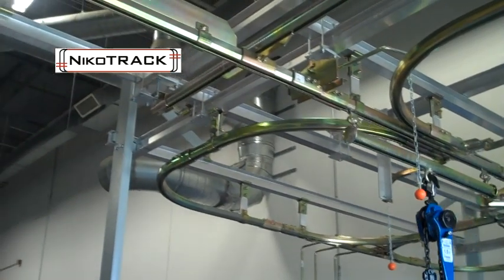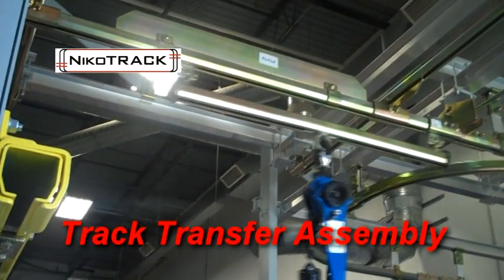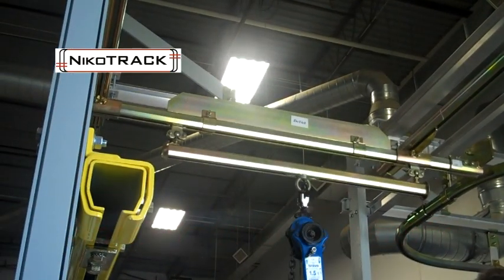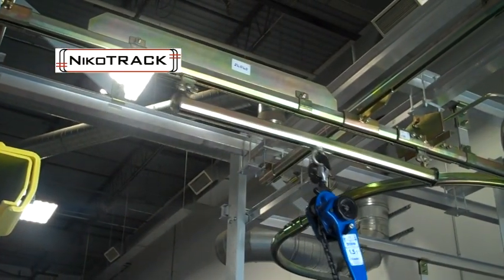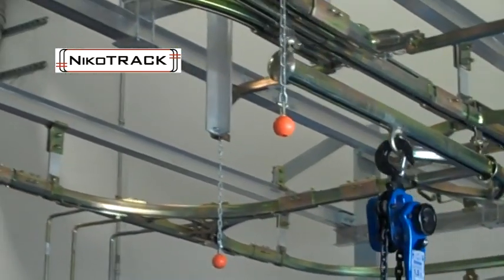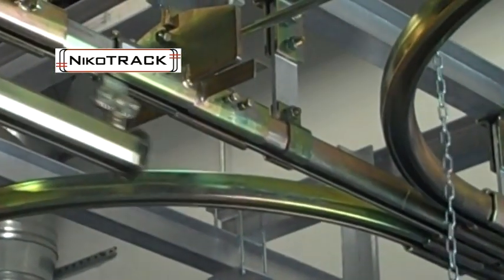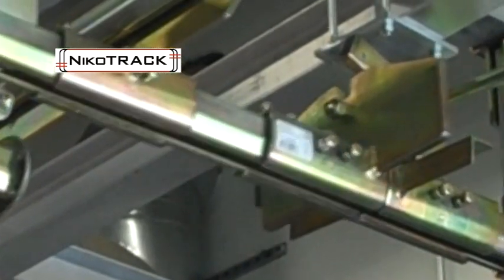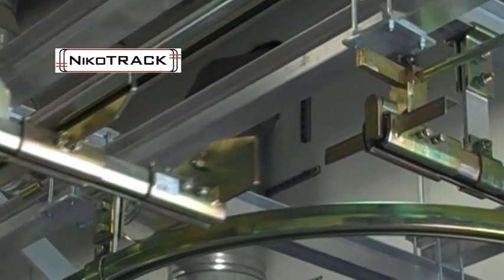Track Transfer Assembly for Manual Overhead Conveyors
Track Transfer Assemblies are simple and robust.
They are safe and easy to use.
NikoTrack supplies both manual and power chain driven overhead conveyor systems.  The unique manual systems allow for great flexibility in design due to the variety of conveyor switching options.
Switches come in three primary categories:
Swivel Switches, Tongue switches and Turntable switches.